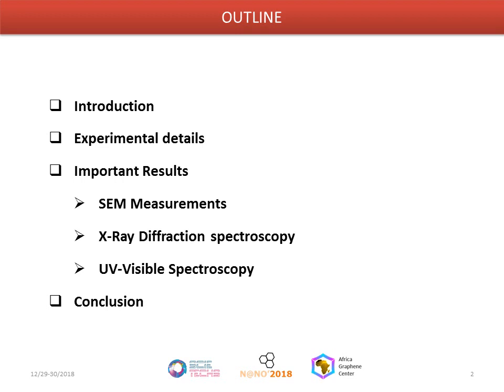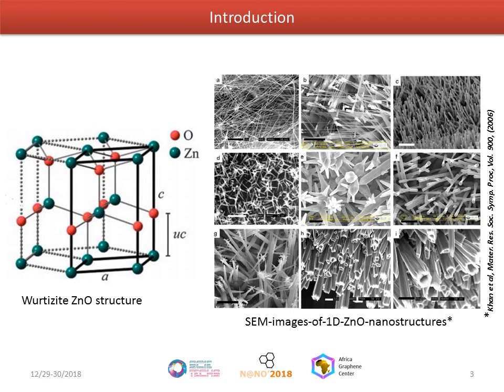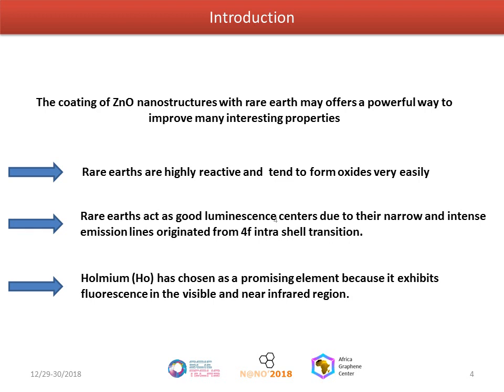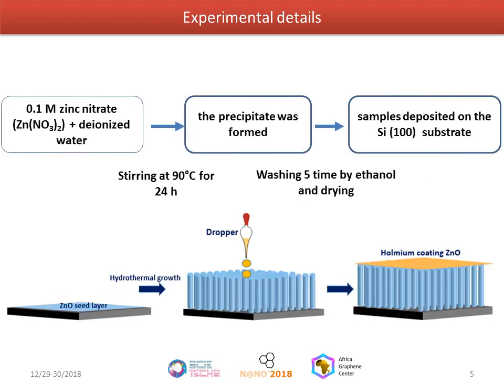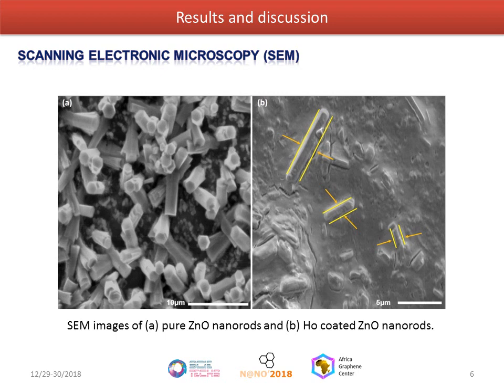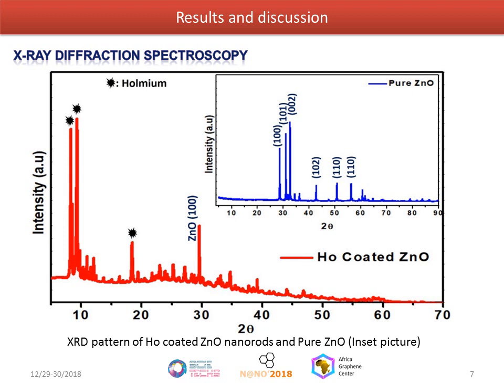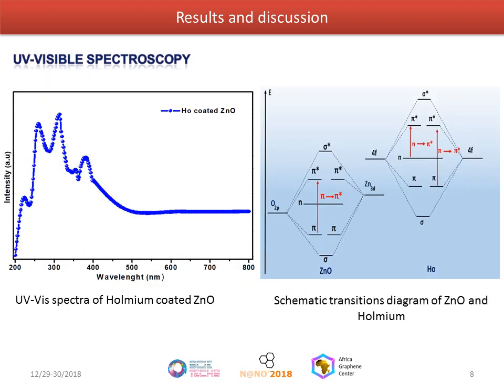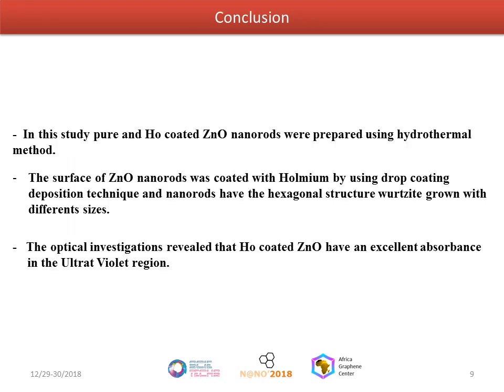Session III: Speaker 23: Mr. M. Achehboune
Ho coated ZnO nanostructures: synthesis and optoelectronic properties.